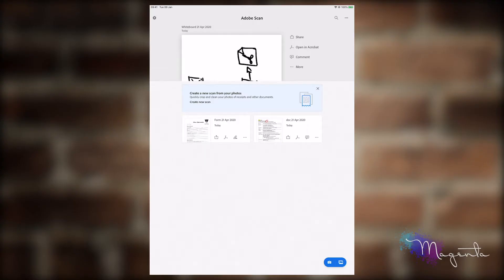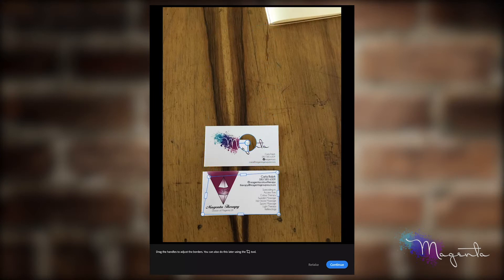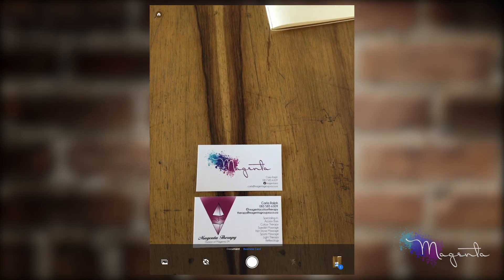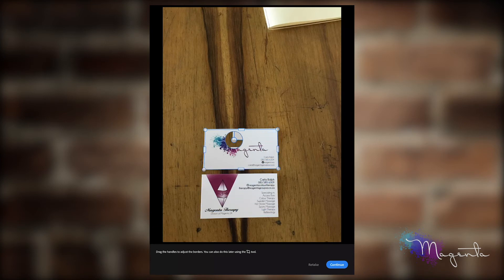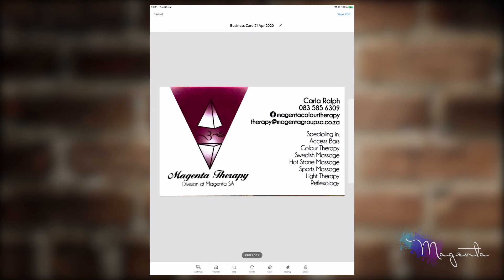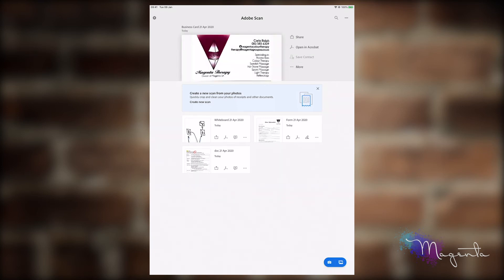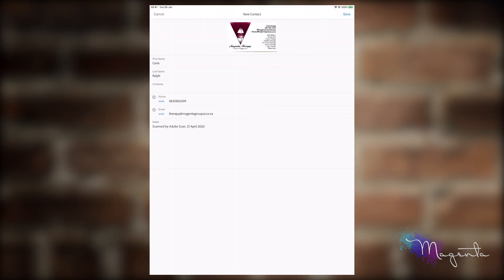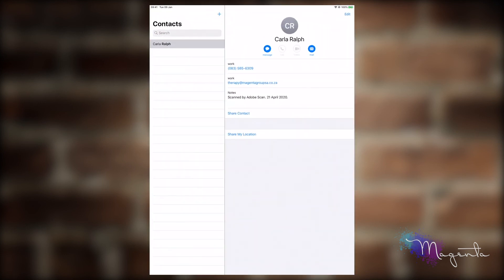Part 5 of 5: Adobe Scan - Scanning Business Cards to Contacts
In this tutorial we demonstrate how to scan business cards with the Adobe Scan mobile app and convert them to contacts on your mobile device